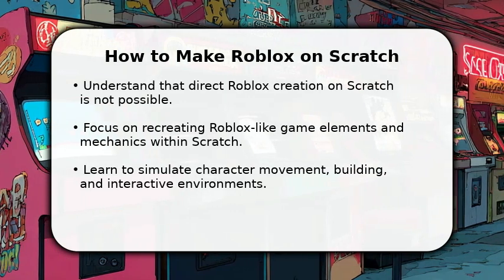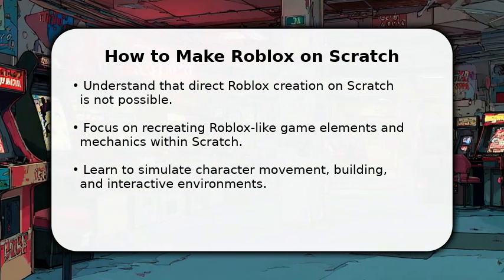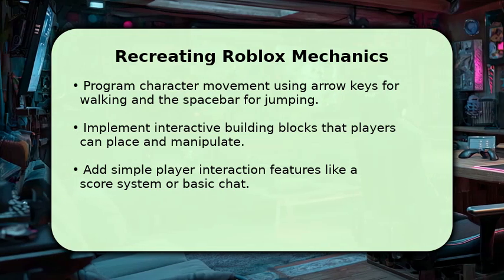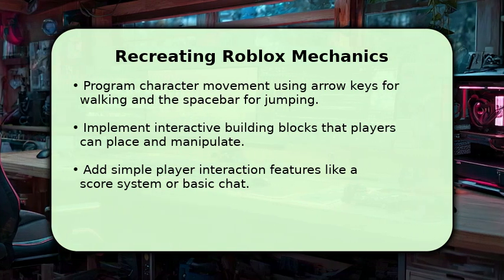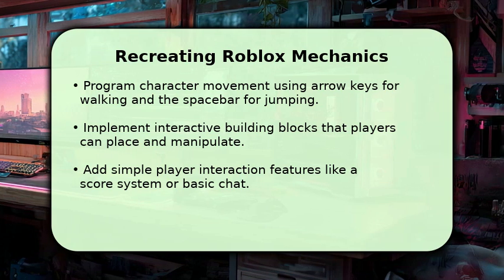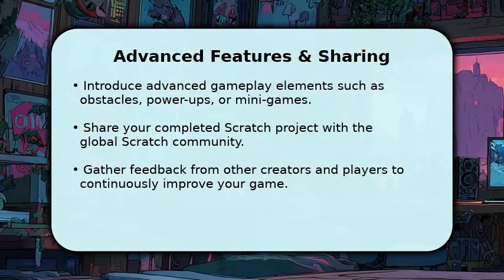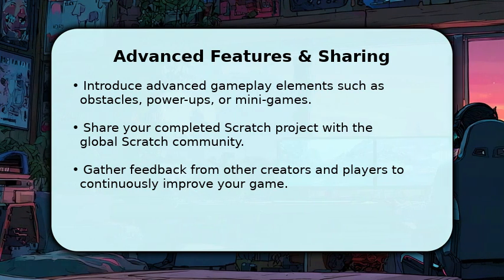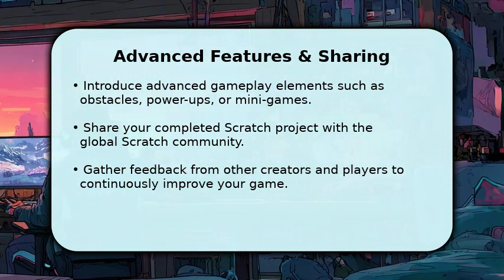How to Make Roblox on Scratch (Updated 2025)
▸ :^) Dive into the exciting world of game creation with this comprehensive tutorial on how to make Roblox on Scratch! Whether you're a budding game developer or a curious beginner, this video will guide you through the entire process of bringing your virtual worlds to life. Learn essential coding concepts using Scratch's user-friendly block-based programming interface, and discover how to design game mechanics inspired by Roblox. We'll cover everything from setting up your project and designing characters to implementing interactive elements and basic game logic. By the end of this step-by-step guide, you'll have the skills to create your own unique Scratch games that resemble the engaging experiences found in Roblox. Get ready to unleash your creativity and start your journey in game development! Tags: Roblox, Scratch, game development, coding for kids, create game, programming tutorial, block-based coding, beginner game design, virtual world, make a game, Scratch projects, game making .